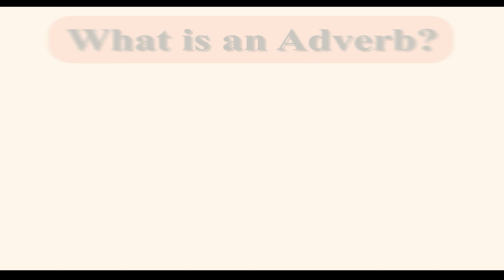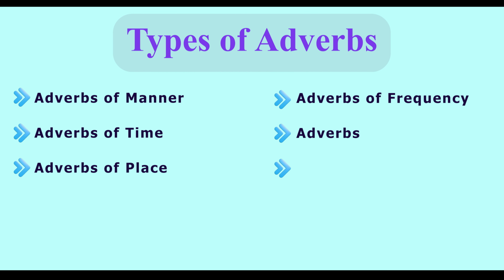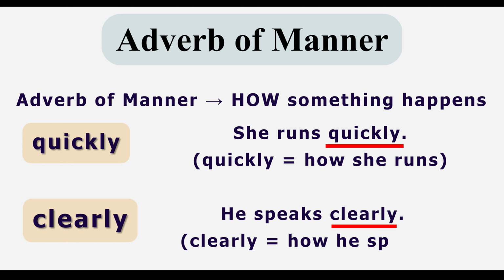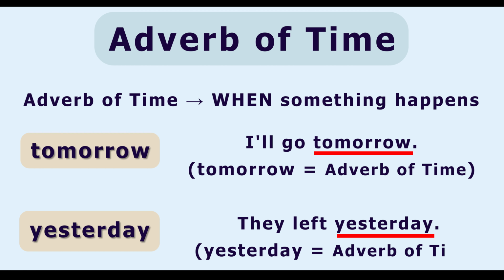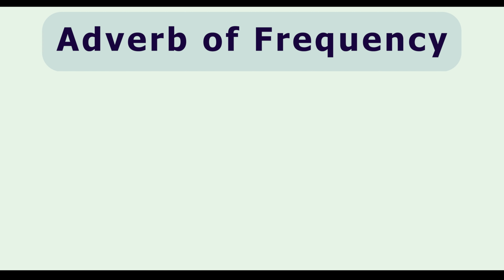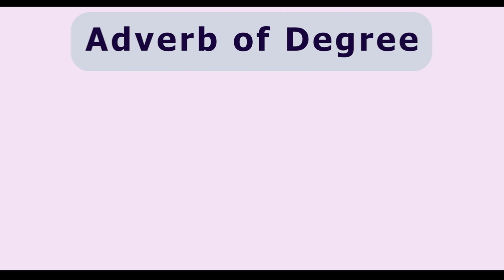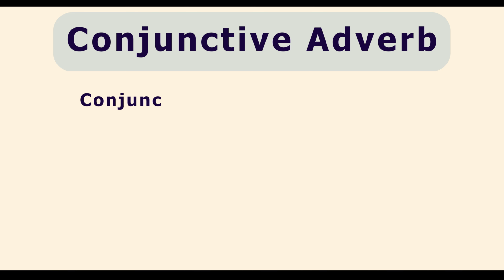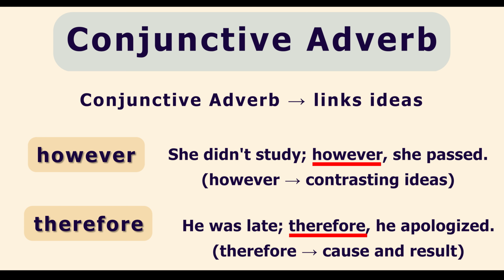Adverbs Made Easy | 11+ English Grammar Trick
Description:
Struggling with adverbs in English grammar? This video makes it simple and easy to understand! 🎯

In this lesson, we solve an adverb-based question step-by-step, helping you understand different types of adverbs such as manner, time, place, and frequency. This is an important topic for students preparing for 11+ exams, KS2 English, and school tests.

Learn how to identify adverbs in a sentence, avoid common mistakes, and improve your grammar skills. This will help you build a strong foundation in English and perform better in exams.

📌 Perfect for students who want to improve grammar, vocabulary, and writing skills.

👉 Follow Scholars Tutorial for more English lessons, reasoning practice, and exam preparation tips.

Adverbs in english grammar, types of adverbs examples, 11 plus english grammar practice, ks2 adverbs questions, grammar adverb exercises with answers, adverbs of manner time place frequency, english grammar learning for kids, improve english grammar skills, scholars tutorial english lessons, adverb rules explained simply, grammar exam preparation, adverb identification practice, english sentence grammar basics.

What are adverbs in english grammar, types of adverbs with examples, how to identify adverbs in a sentence, 11+ english grammar adverb questions, ks2 adverbs practice questions, easy way to learn adverbs for students, adverb examples and meanings, grammar questions for 11 plus exam, adverb rules explained for beginners, english grammar practice questions.